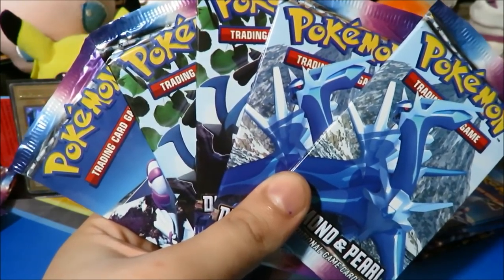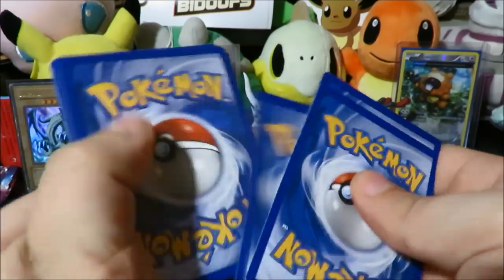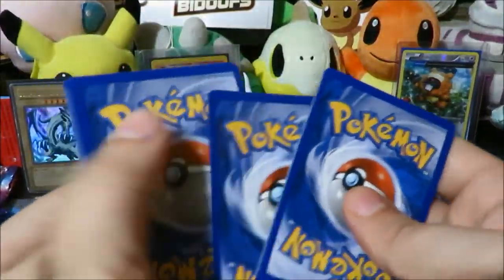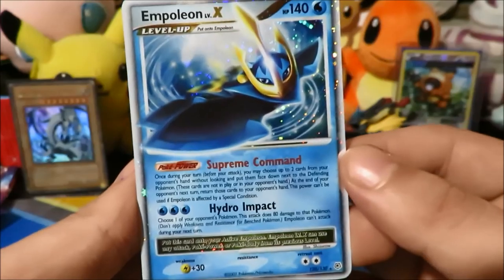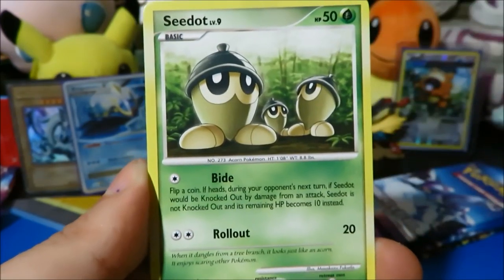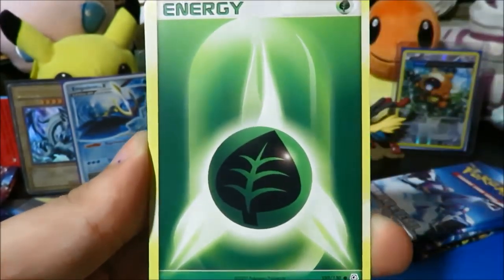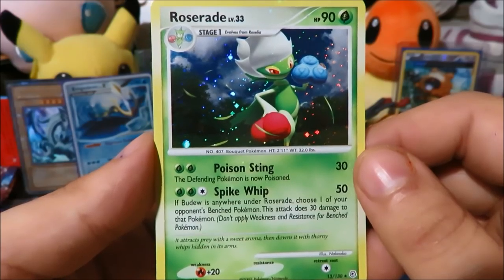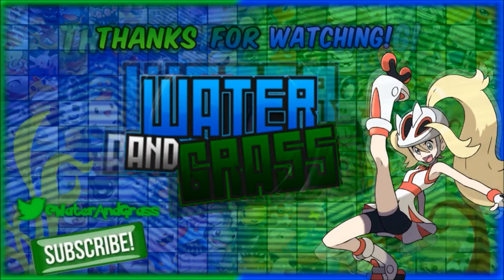CRAZY POKEMON CARD PULLS!!! ULTRA RARE?! OPENING 20 DIAMOND AND PEARL BASE SET PACKS! | PART 3!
CRAZY PULLS IN THIS PACK! ULTRA RARE POKEMON CARD?! AMAZING HOLO?! YOU BET!!! Diamond and Pearl Base Set is one of my FAVORITE sets! EPIC Pokemon cards in this set!

LINKS!